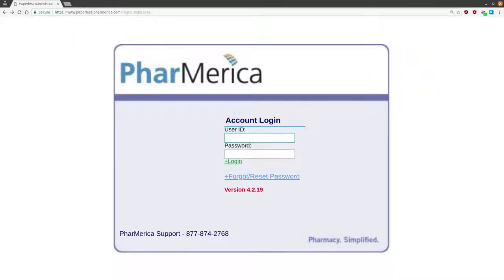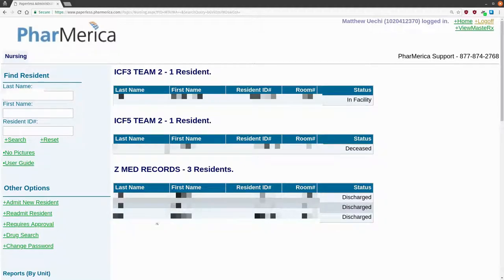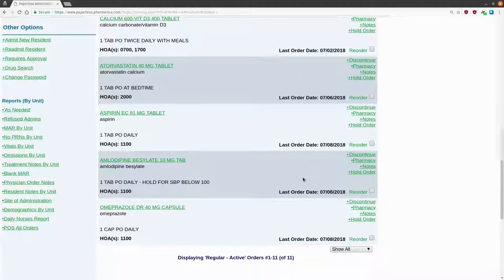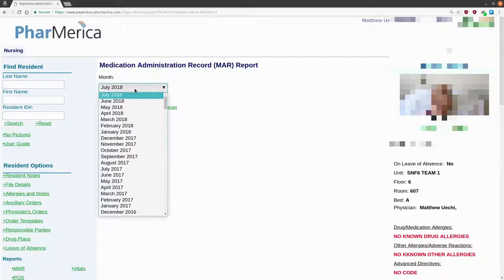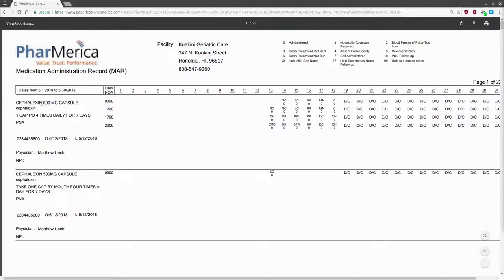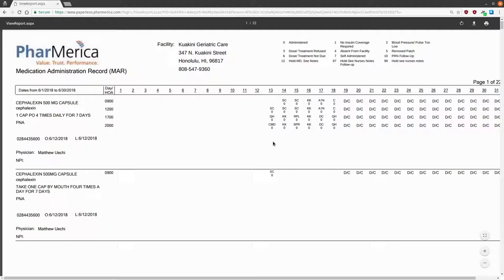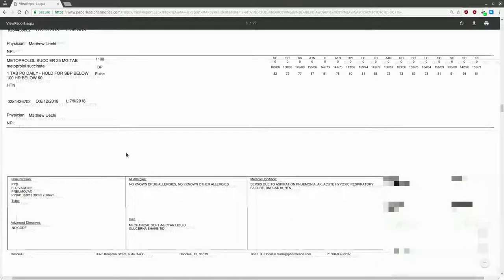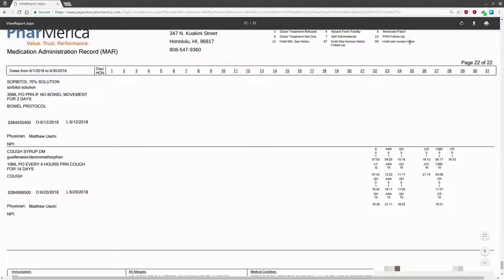PharMerica MAR tutorial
A walkthrough of PharMerica's MAR intended for medical students, residents, and fellows rotating at KGC.